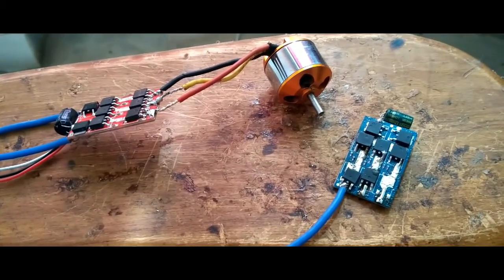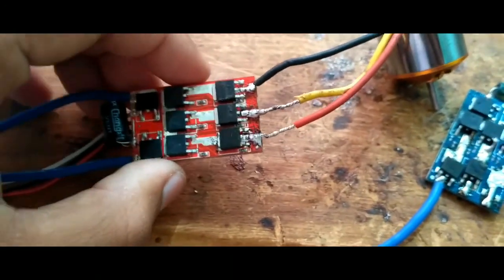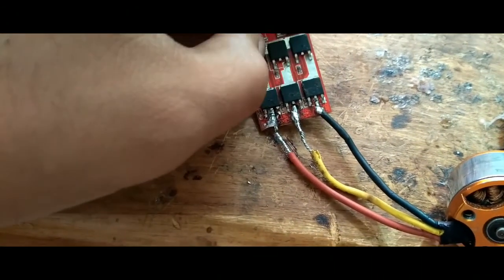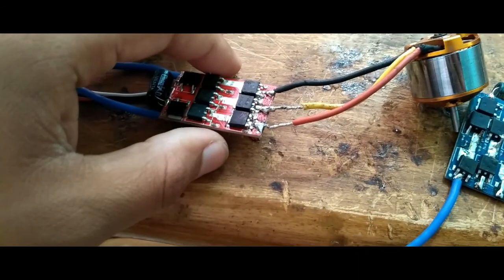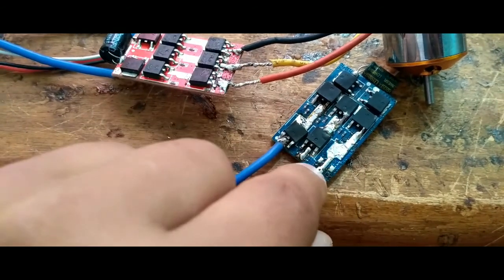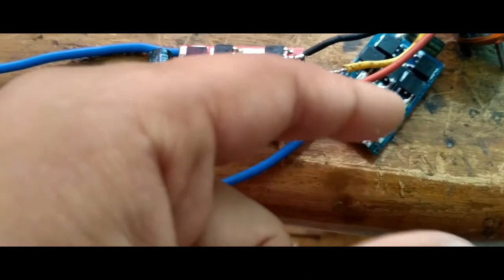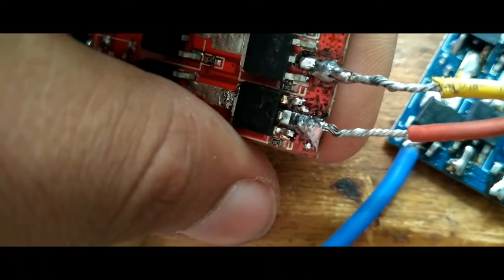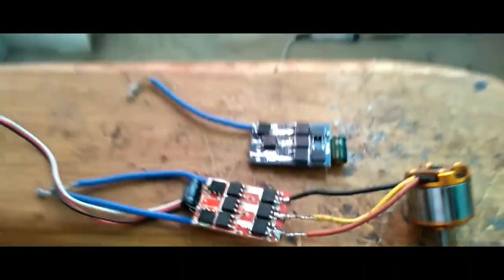Repair Burned-Damaged Esc | Easy & Safe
In this tutorial, I will show you how to repair a burned ESC with the help of another burned ESC or donor ESC

That means you need 2 damaged ESC For this to work.

Along with this, you will need a multimeter which is optional if you know the damaged MOSFET